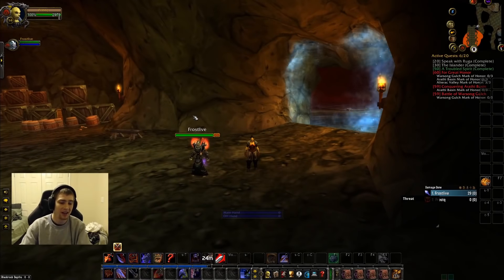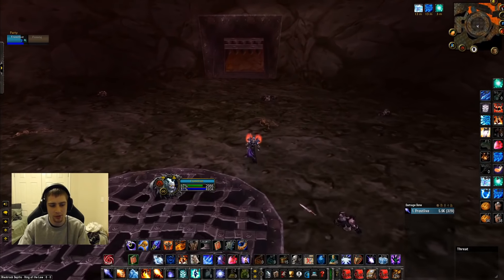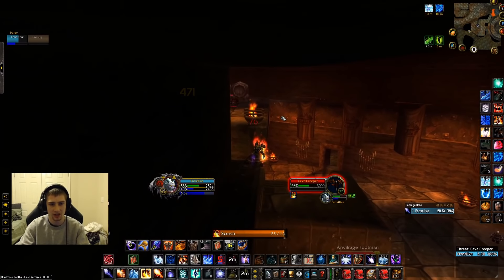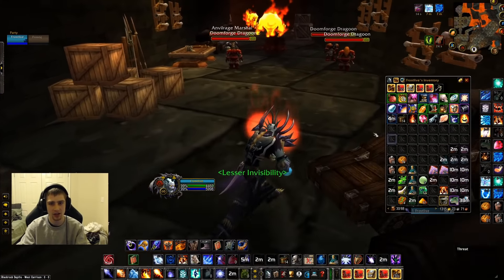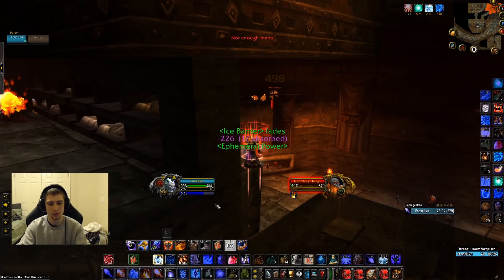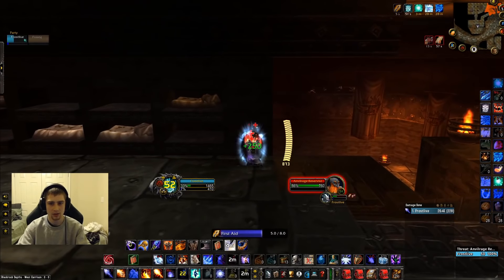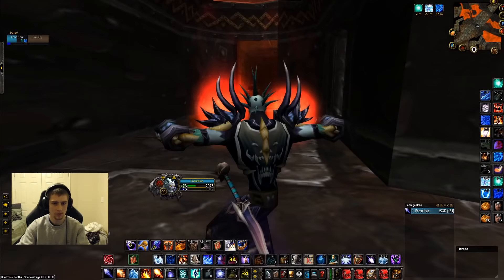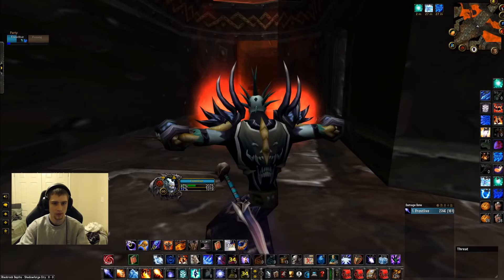BRD Solo Farm: Arena/Angerforge/XP Boost/Houndmaster | Gold farm if you sell runs/items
Thanks for watching, just wanted to make a video on the different things I am soloing for my war in BRD, there are more bossses that can be done solo but these are the main ones that you will need for a melee alt. You can also farm some mage pre-bis for yourself with this method or even sell items/runs to use it as a gold farm.